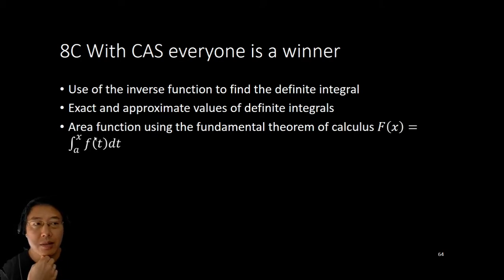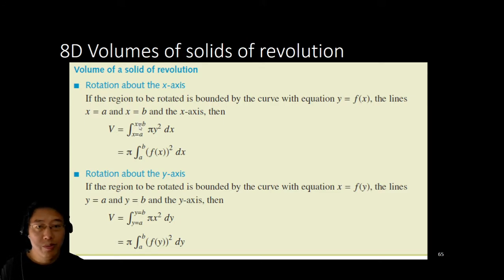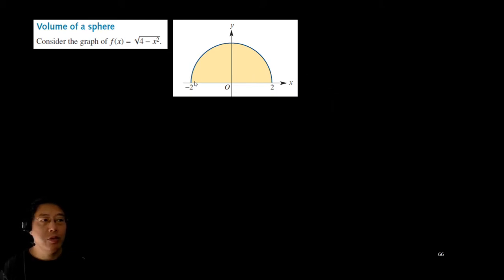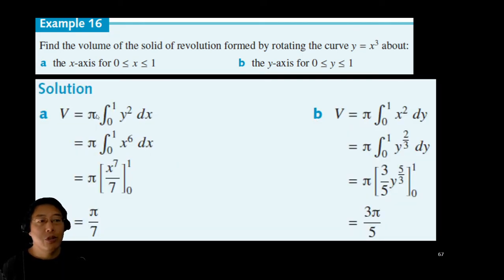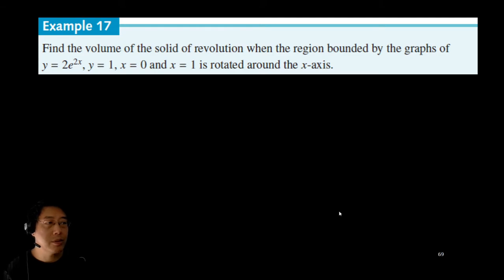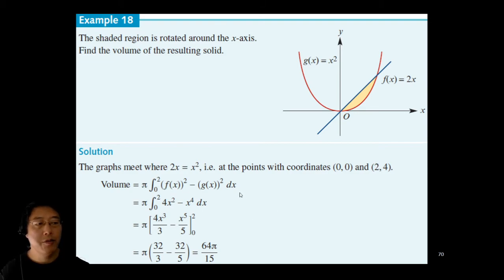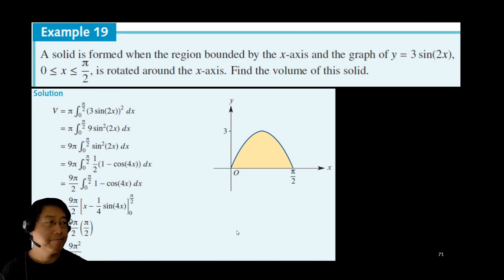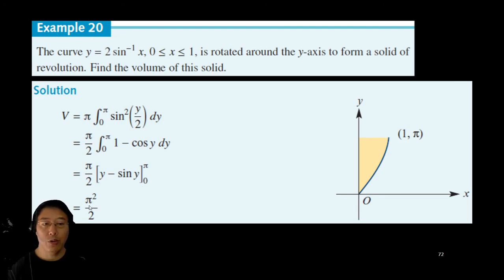Specialist maths 12 - 8C Integration using CAS & 8D Volumes of solids of revolution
Recorded on Friday April 23rd, 2020 Period 1